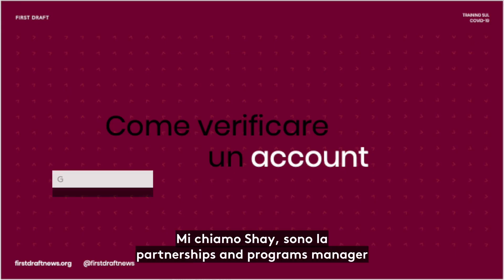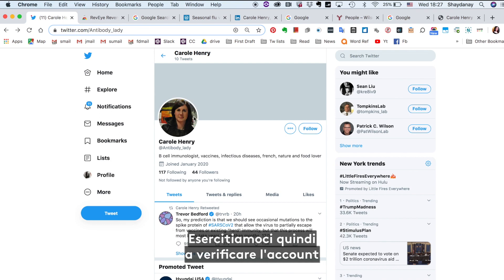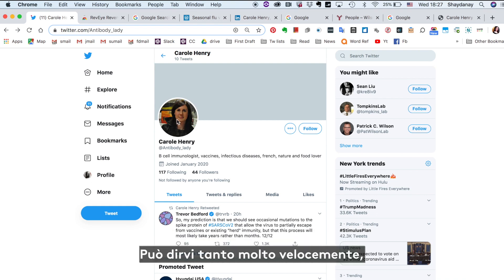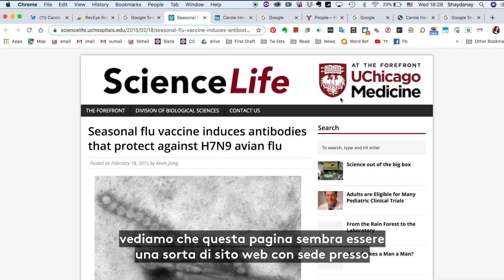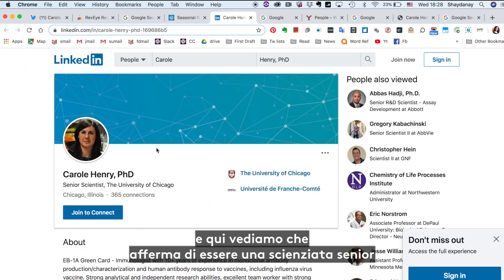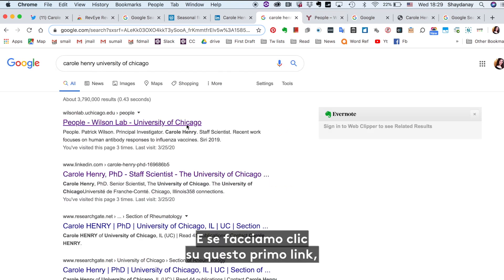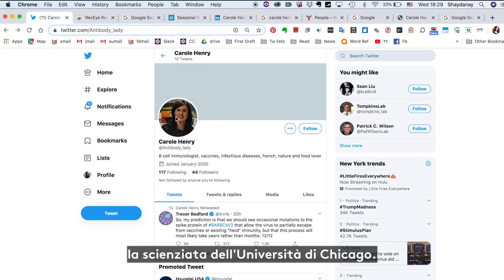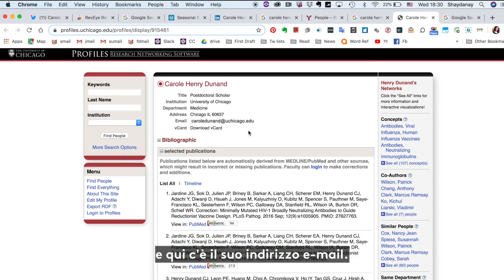Come verificare gli account individuando le impronte digitali | Coprendo il Coronavirus